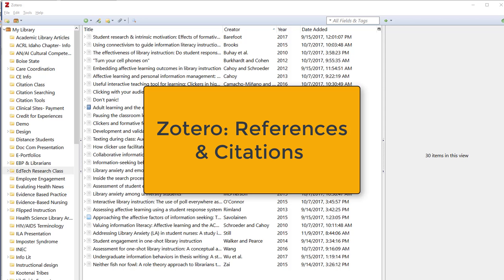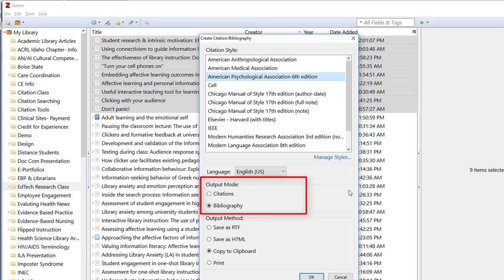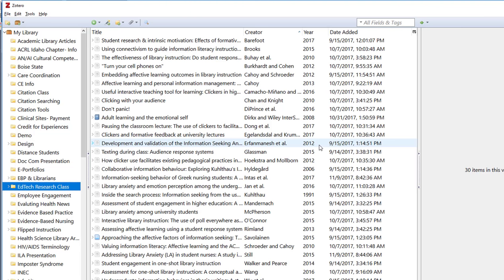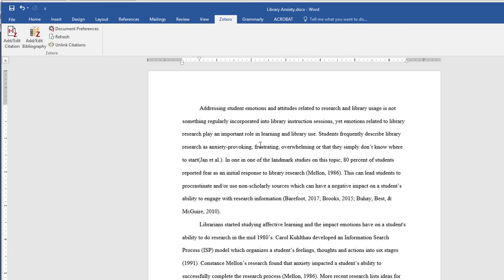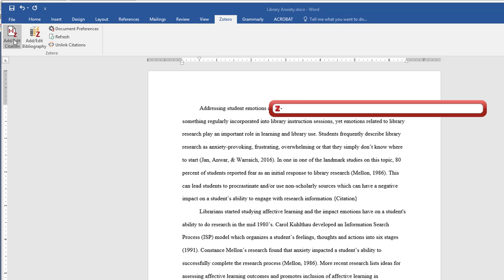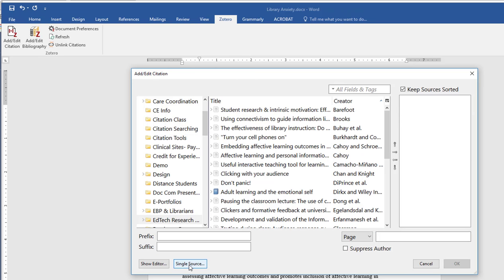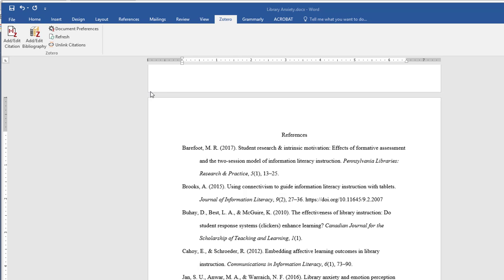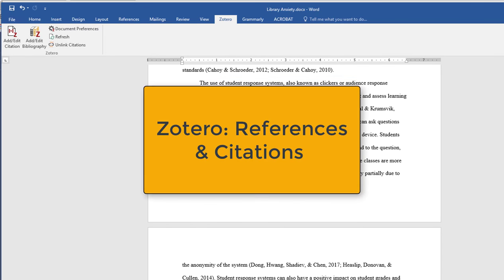Zotero- Creating Citations & References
One of the most helpful components of Zotero is its ability to create citations and references on demand! In this video, learn how to make your life a little easier by knowing how to create these references directly in your paper.